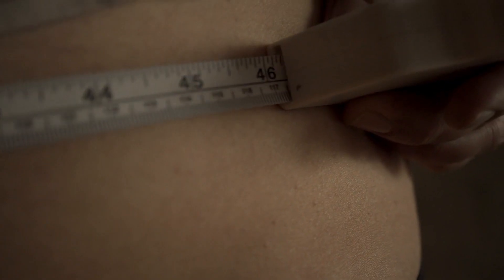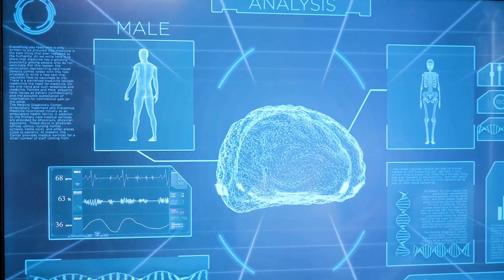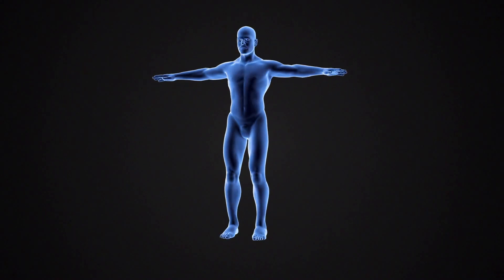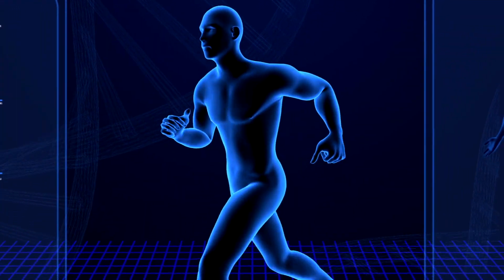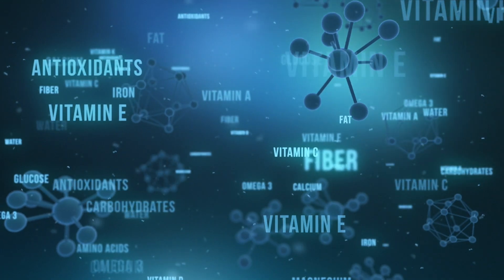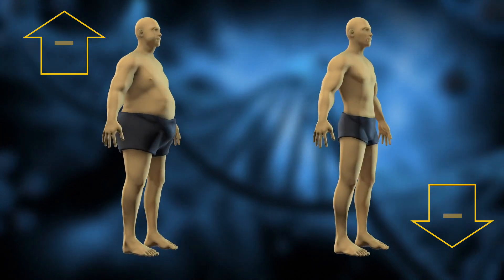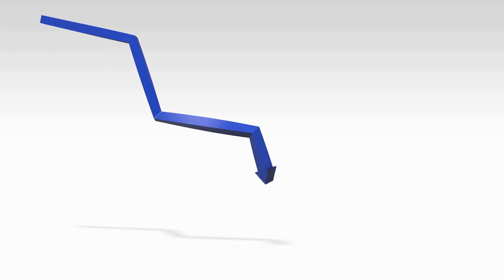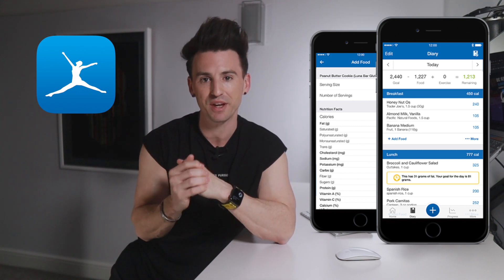How Many Calories Should I Eat To Lose Weight *Inc Calculator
So you are asking yourself "how many calories should I eat to lose weight"

Well, I'm going to explain how to work out just that and most importantly why there is no magic figure everyone needs to aim for!

Formulas to use if you want to work it out the hard way:

So first you need to calculate your basal metabolic rate; all you need to measure is your weight and height, although your age and sex also come into play. The calculations for both sexes are as follows:

For men: BMR = 10 x weight (kg) + 6.25 x height (cm) – 5 x age (years) + 5

For women: BMR = 10 x weight (kg) + 6.25 x height (cm) – 5 x age (years) – 161

This then gives you your BMR figure which you then multiply by your activity level below:

Sedentary (little or no exercise) : Calorie-Calculation = BMR x 1.2
Lightly active (light exercise/sports 1-3 days/week) : Calorie-Calculation = BMR x 1.375
Moderately active (moderate exercise/sports 3-5 days/week) : Calorie-Calculation = BMR x 1.55
Very active (hard exercise/sports 6-7 days a week) : Calorie-Calculation = BMR x 1.725
If you are extra active (very hard exercise/sports & a physical job) : Calorie-Calculation = BMR x 1.9

This will then give you your TDEE Total Daily Energy Expenditure which is your maintenance calories figure!

Now you can deduct your 20% for weight loss and you now have your weight loss figure to aim for.

Or like I said you can just use the calculator and it will work it all out for you!

Learn how to get the body you want without being tied to the gym, cutting out the food you like or doing mind-numbing cardio!

ABOUT COACH BEN AKA IF NUTRITION

I'm a UK based certified nutritionist and fitness coach.

I have spent the last 4 years turning my life around from an overweight heart attack waiting to happen to being in the best shape of my life at 40.

I love sharing the knowledge that I have accumulated turning my life around so other people can feel the same level as awesome that I do now!

With over 4 years of training, researching and studying nutrition I have found what works to enable you to get into the best shape of your life without being chained to the gym cutting out the food you like or doing mind-numbing cardio. Basically getting and staying in shape while still living your best life!

This channel is for me to share my nutrition and fitness tips, tricks and strategies so you can reach your health and fitness goals quicker and easier!

⚠️WARNING: The information in my videos is offered purely as opinion only! Always consult your doctor before trying any new diet or fitness program to determine if it is right for your needs especially if you (or your family) have or have had any pre-existing medical conditions.

You should not rely on this information as a substitute for, nor does it replace professional medical advice, diagnosis, or treatment. If you have any concerns or questions about your health, you should always consult with a physician or other healthcare professional.

The use of any information provided on this site is solely at your own risk. Developments in medical research may impact the health, fitness and nutritional advice that appears here so it is subject to change without notification.